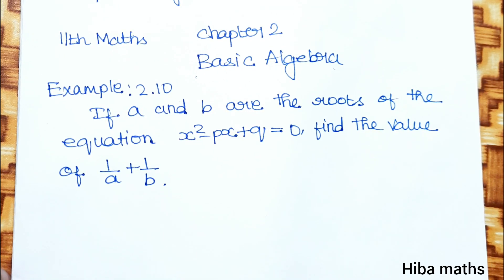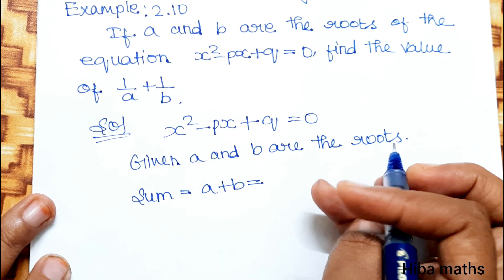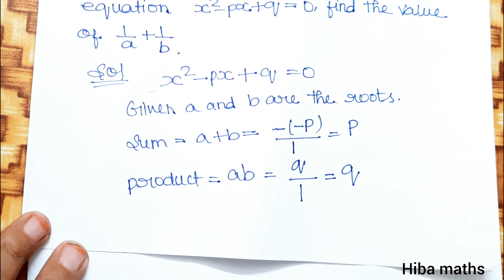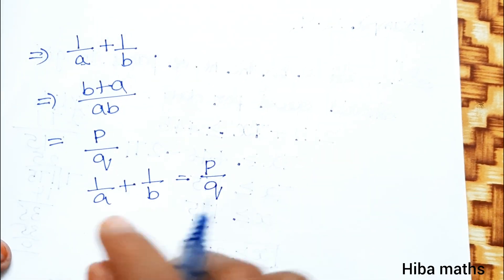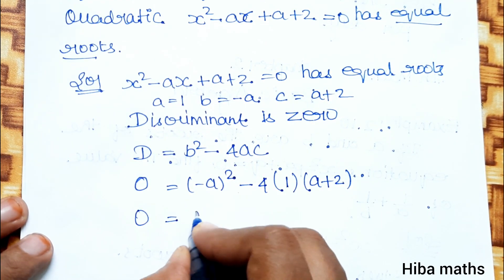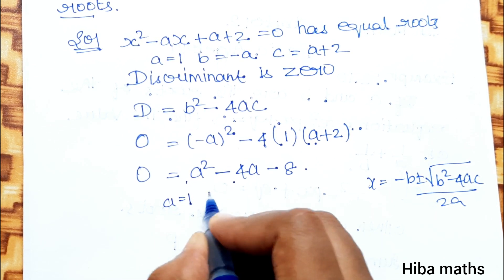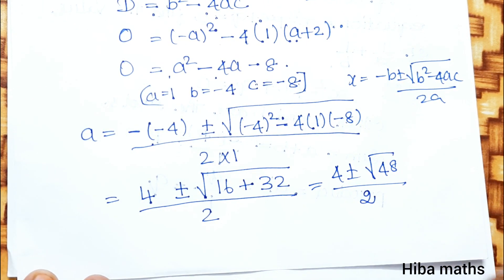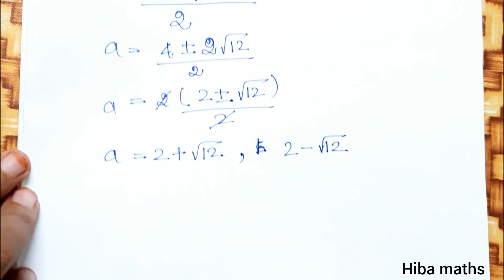11th maths Basic Algebra chapter 2 example 2.10 - 2.12 tn syllabus hiba maths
11th maths Basic Algebra chapter 2 example 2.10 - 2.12 tn syllabus hiba maths
11th maths chapter 2 example 2.10 tn syllabus hiba maths

11th maths chapter 2
11th maths chapter 2 example 2.10
11th maths chapter 2 example 2.11
11th maths chapter 2 example 2.12
11th maths chapter 2 Basic Algebra

11th class maths tutorial for beginners
Mathematics tutorials
Maths homework help
Hiba maths